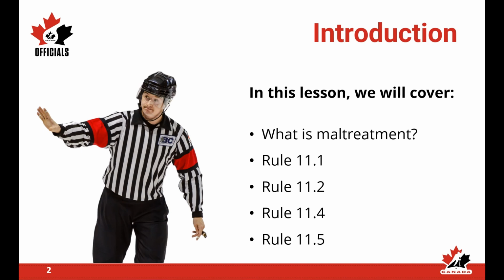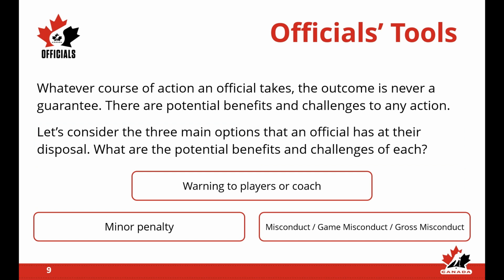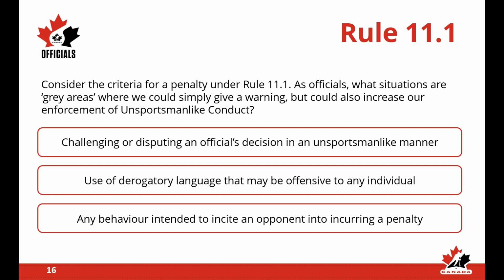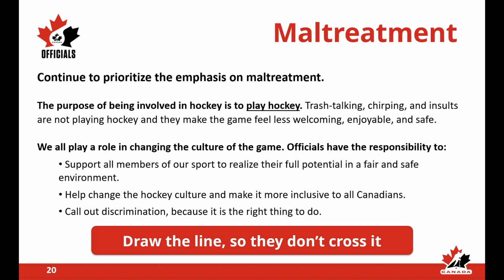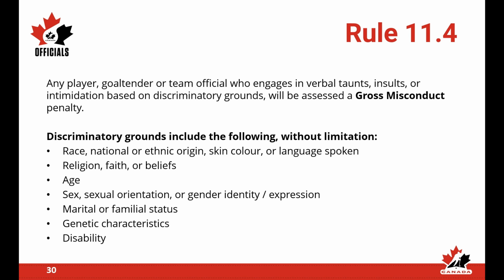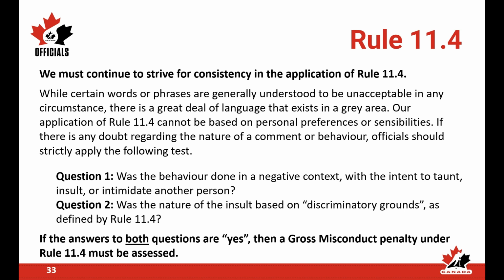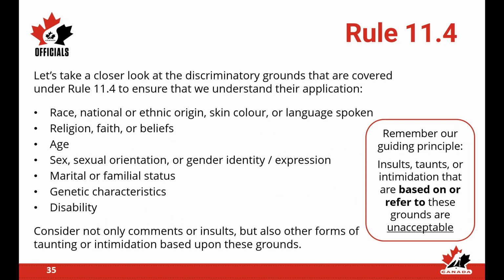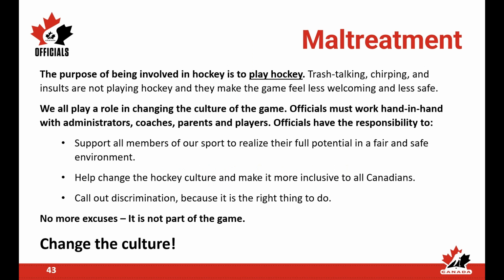Clinic Module - Maltreatment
This modules reviews the maltreatment section of the rule book with a focus on Rule 11.1, 11.2, 11.4 and 11.5 and the tools officials have in these situations and expectations and clarification of the Maltreatment rule.